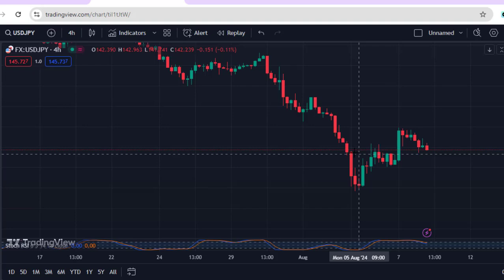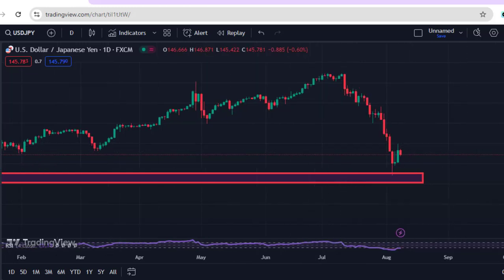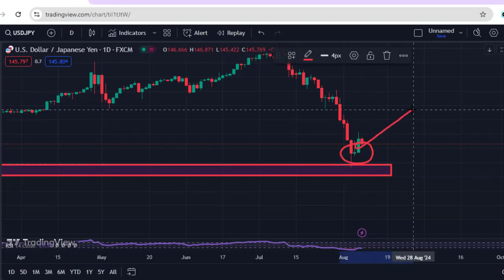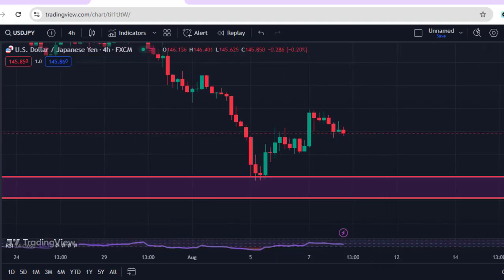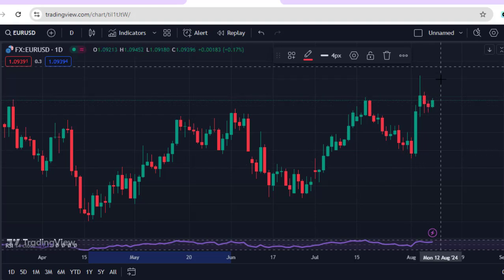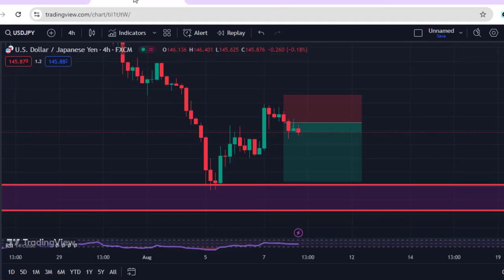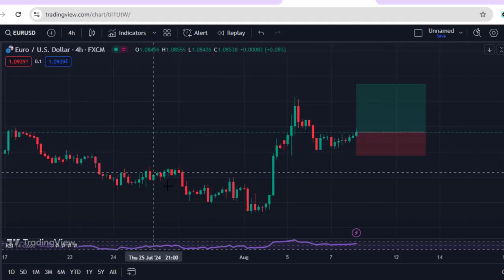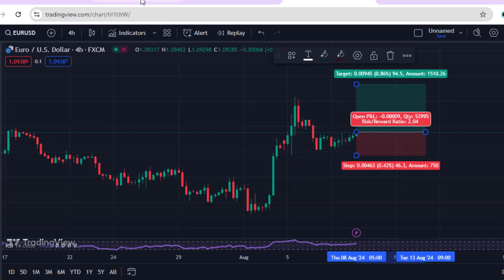USDJPY Sell Signal + EURUSD Buy Signal ( Trade Setup)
1. usdjpy sell signal
2. usdjpy price analysis
3. usdjpy price prediction
4. eurusd price analysis
5. eurusd buy signal
6. eurusd price predicition
7. etc